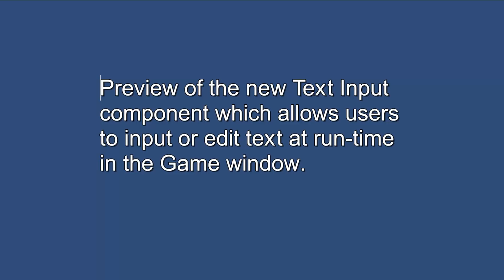Text Mesh Pro - Text Input Component Preview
This is a preview of the first prototype of the Text Input component for Text Mesh Pro. This new component will allow users to input and edit text at Run-time in the Gameview window.

Text Mesh Pro is now available in the Unity Asset Store.
http:__forum.unity3d.com_threads_text-mesh-pro-the-ultimate-text-solution-for-unity-powerful-flexible-advanced-text-rendering.248636_